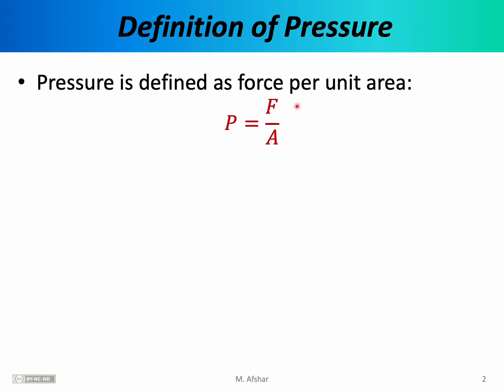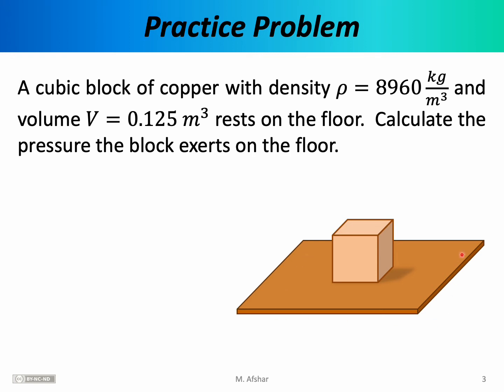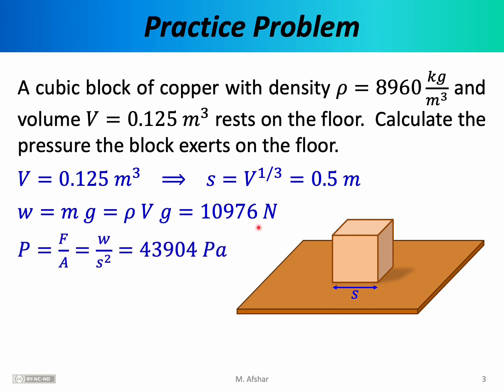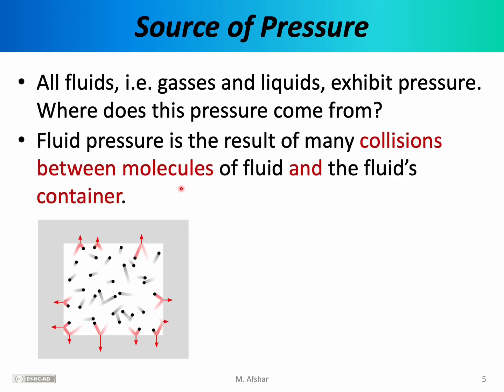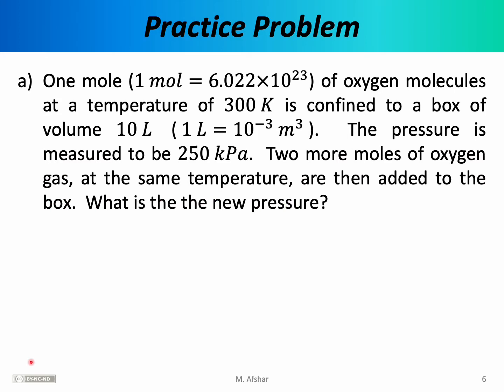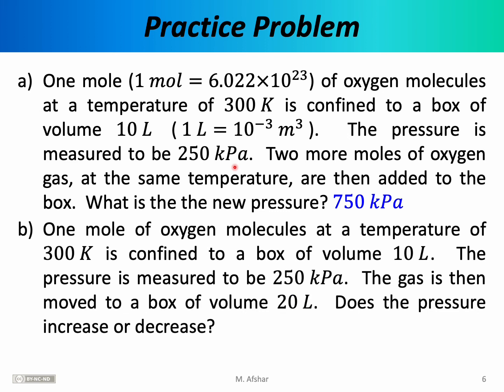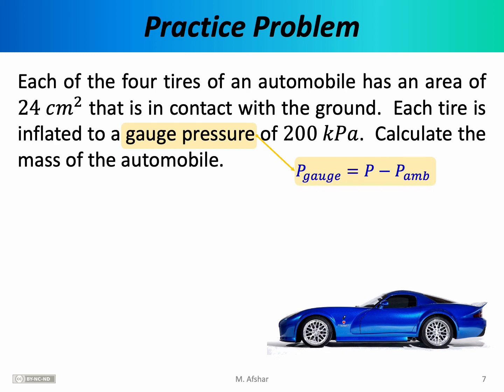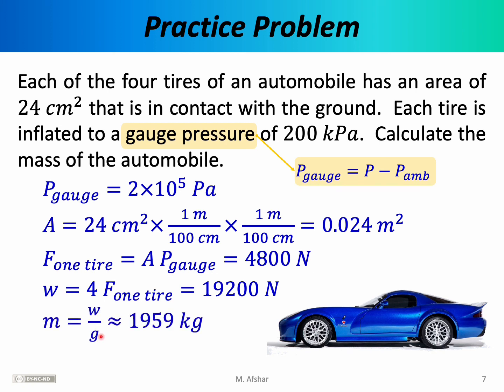Phys 103 - Lecture 34 - Pressure